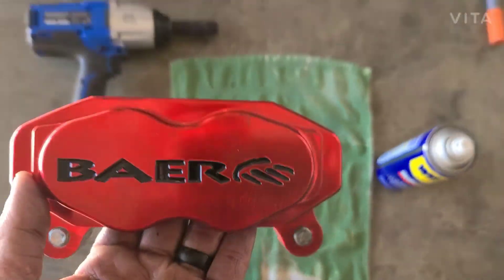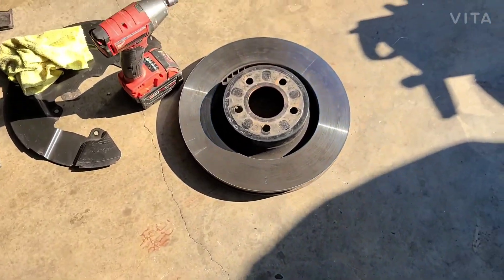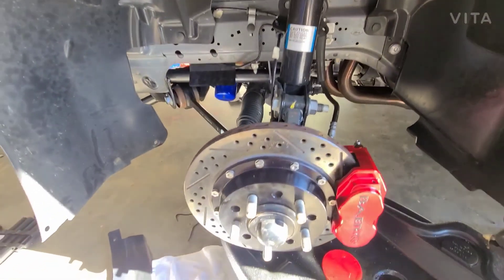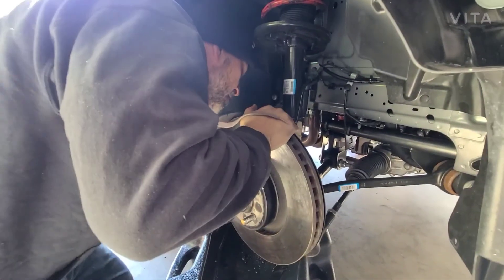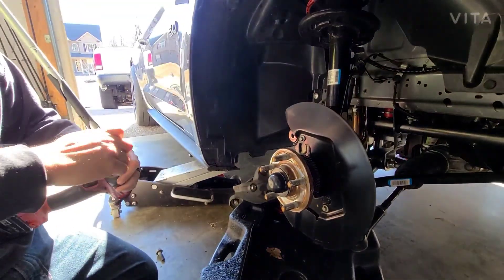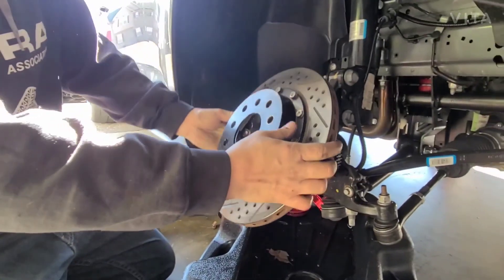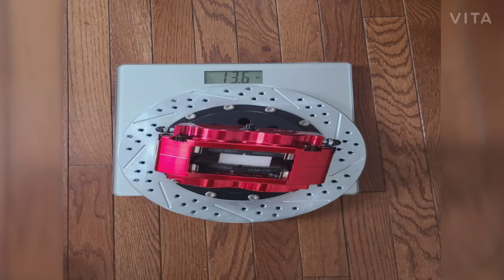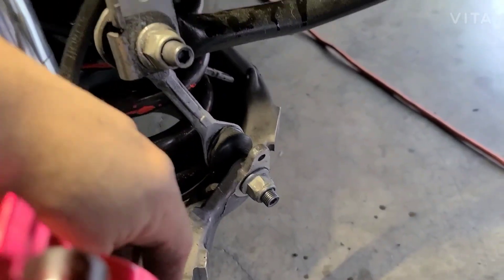BAER brake install on my 2018 Mustang. Saved over 90lbs!!!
installed Baer brakes on all 4 corners on mustang. look and stop great! saved over 90lbs.